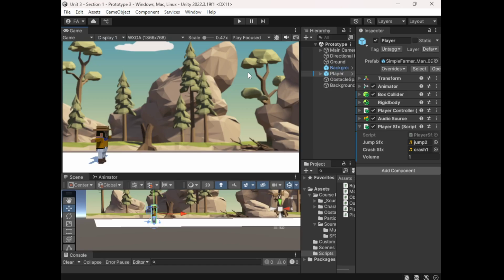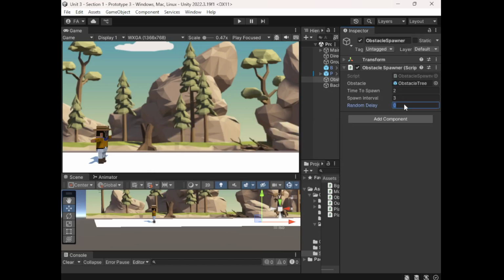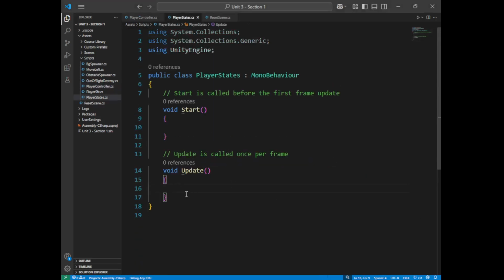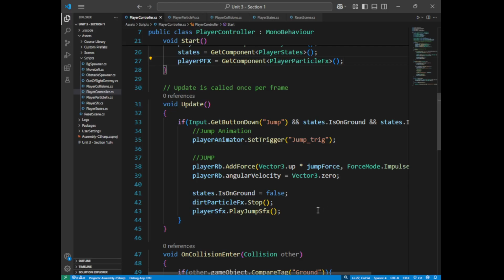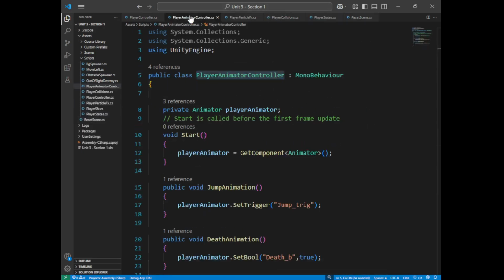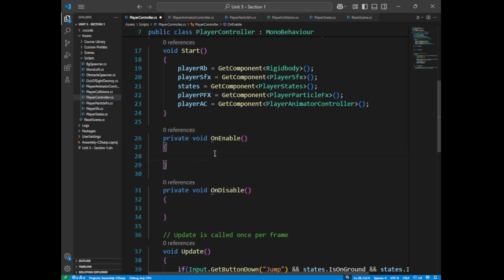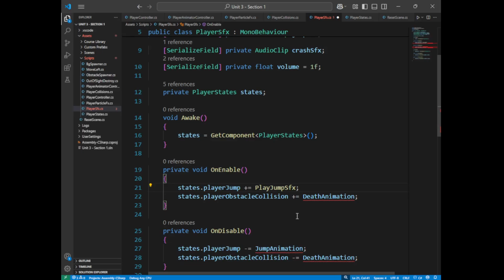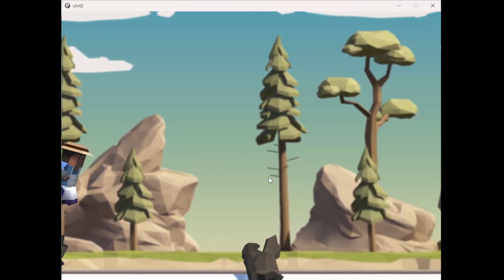[CMSC 197] Unit 3 - Sounds and Effects - Lecture 3 [02/27/2025]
Lecture recording for March 3, 2025.